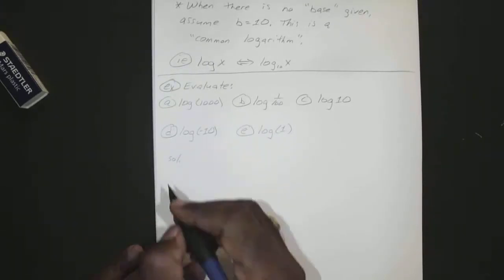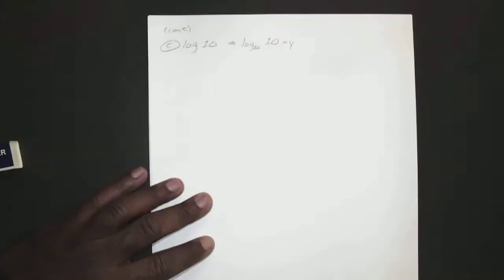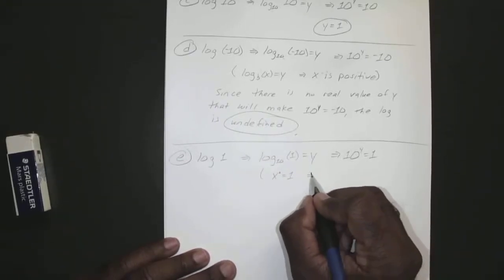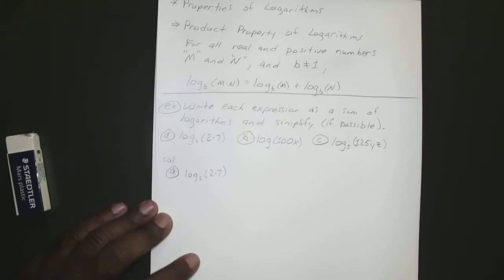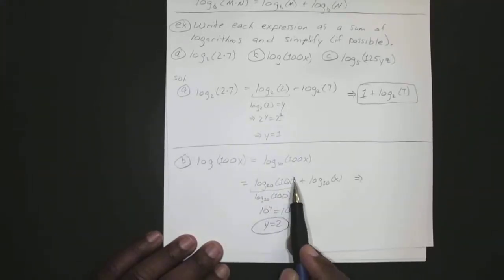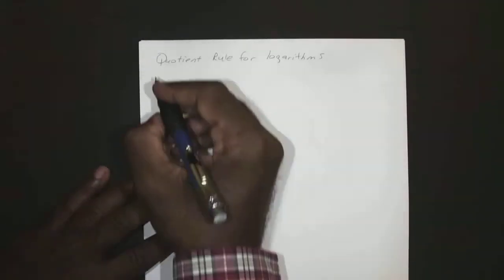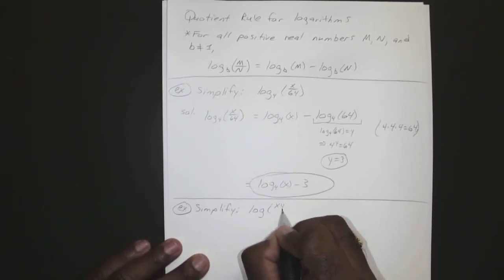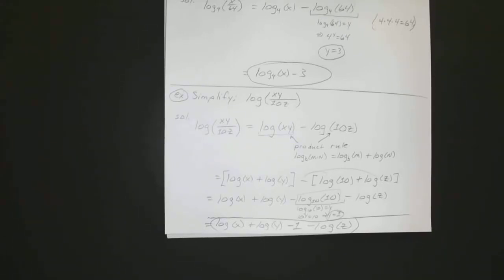1465 Class 11B